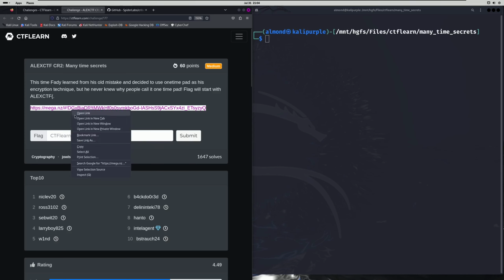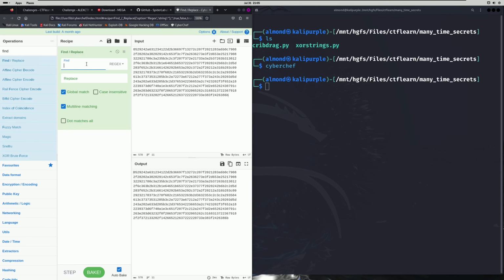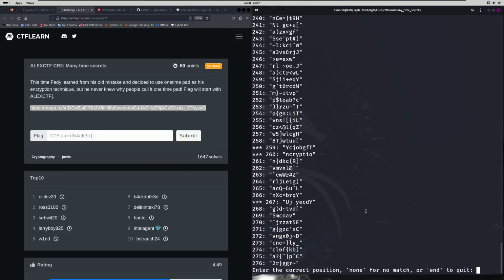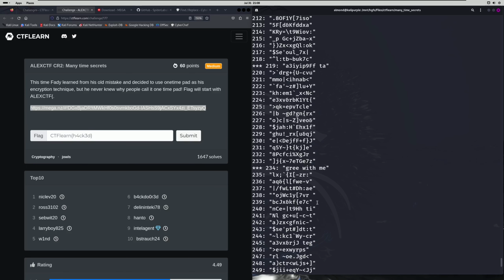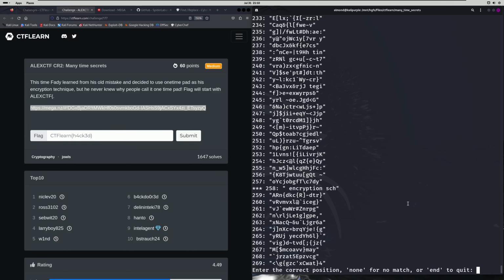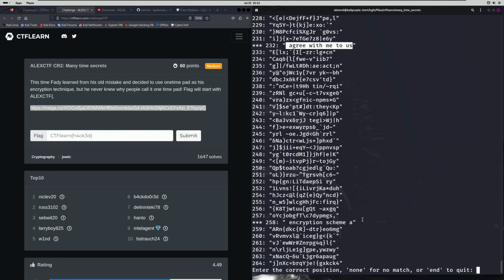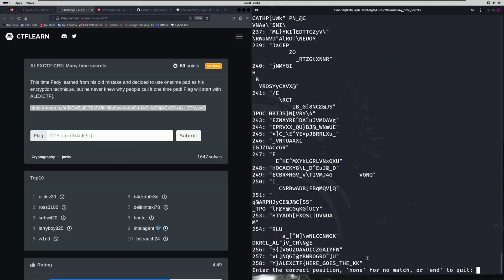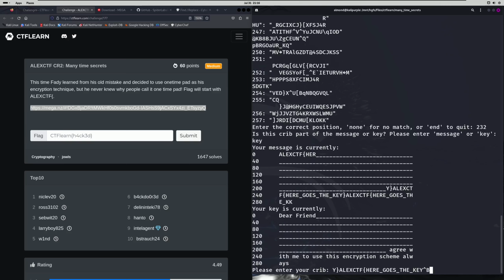CTFlearn: ALEXCTF CR2: Many time secrets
In this CTFlearn video, we do a writeup of the ALEXCTF CR2: Many time secrets cryptography challenge.